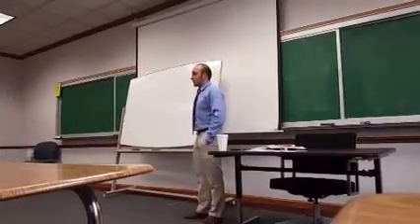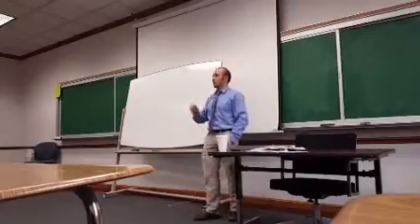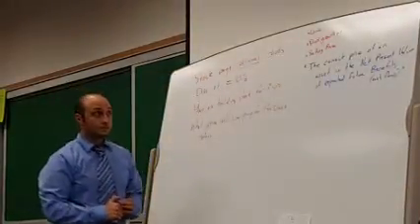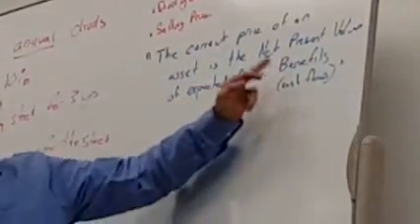Crystal Long's live broadcast - Tue Apr 05 18:30:19 CDT 2016